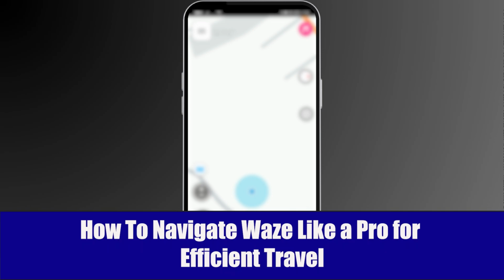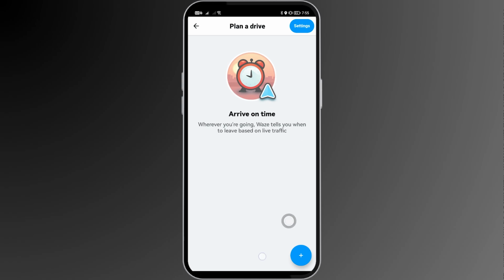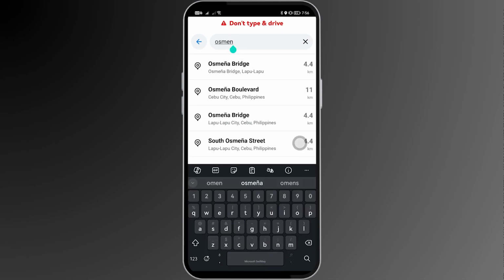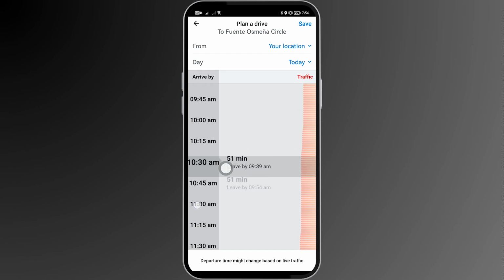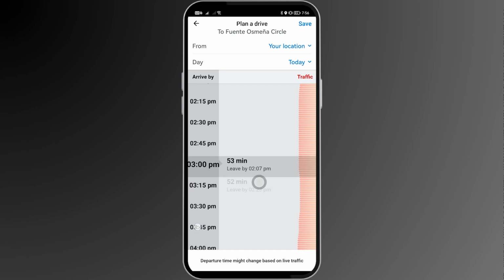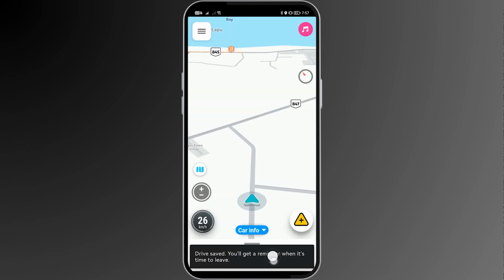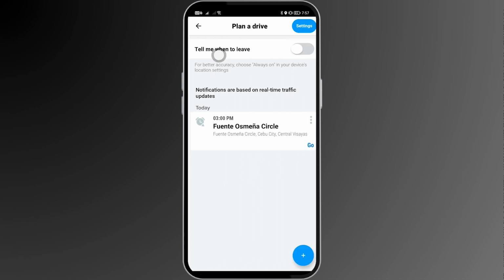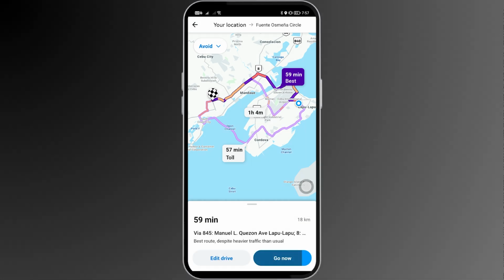How To Navigate Waze Like a Pro for Efficient Travel| Quick Guide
Learn the ultimate Waze navigation tips and tricks to optimize your daily commute and road trips! In this video, we'll show you how to master Waze like a pro, avoiding traffic jams, construction, and road closures. Get ready to arrive at your destination faster and more efficiently than ever before. Whether you're a frequent traveler or just trying to get to work on time, these expert-approved strategies will revolutionize the way you navigate. So, buckle up and let's dive in!

🔐 Secure Your Online Activity with NordVPN:

30-day money-back guarantee
Starting at just €3.09/month (instead of €11.59)!